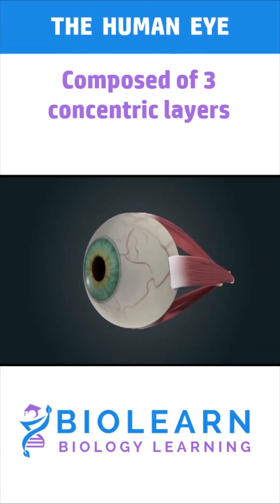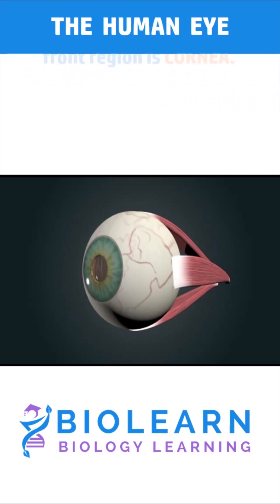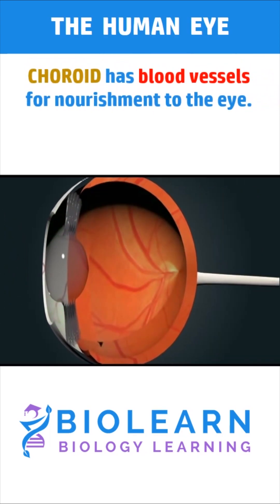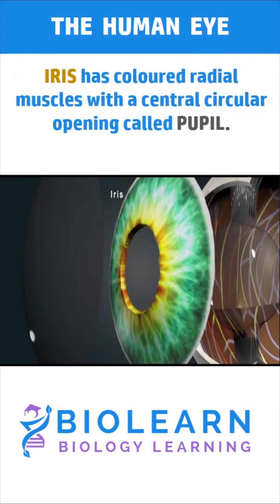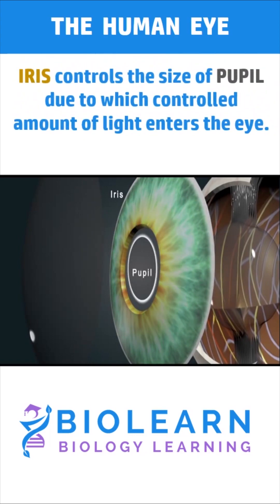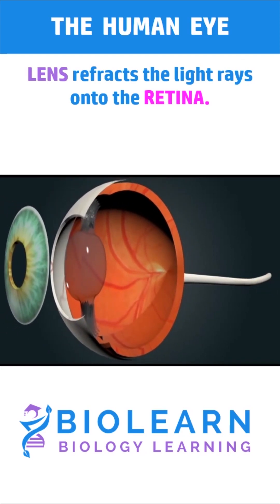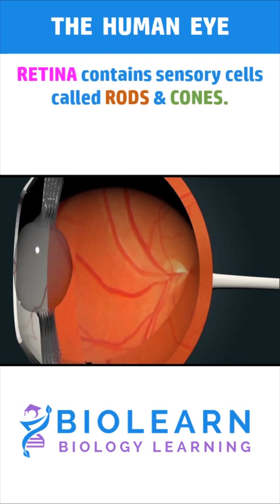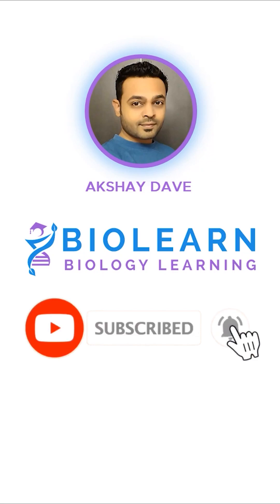HUMAN EYE 👀| Human Eyeball Structure & Function Class 10 | BioLearn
THE HUMAN EYE ANATOMY shorts video addresses the following topics:

THE HUMAN EYE ANATOMY
human eye
Human Eyeball Structure & Function Class 10
eyeball structure & functions
human eye and colorful world
human eye class 10
human eye and colourful world class 10
human eye structure
human eye structure and function
parts of eye animation
structure of eyeball
anatomy of eye,
sclera
choroid
retina
cornea
pupil
rods and cones in the eye
rods and cones
eye

Video Content, Voiceover & Music developed by AKSHAY DAVE (AD Music)